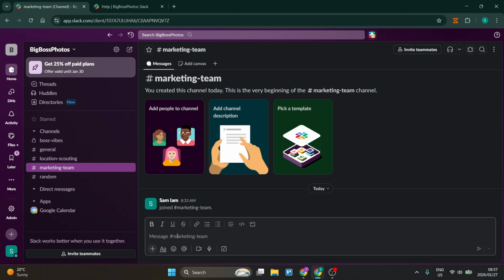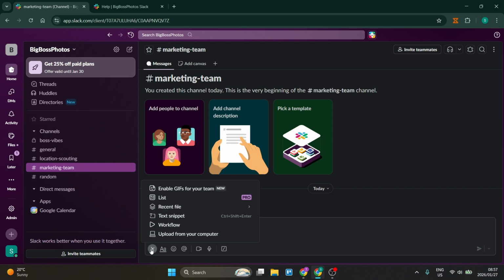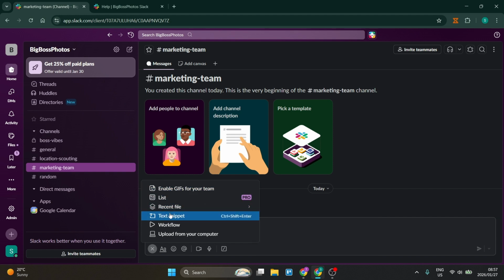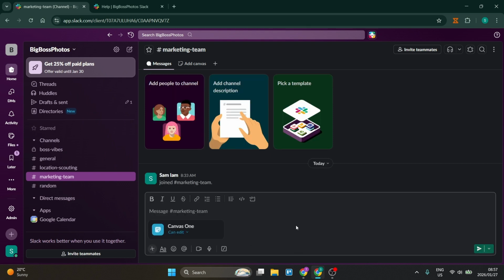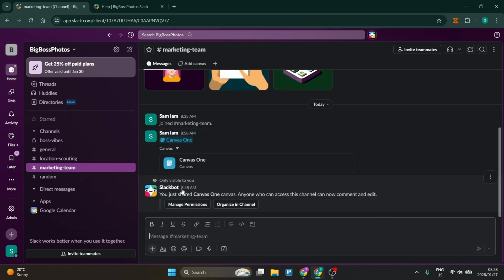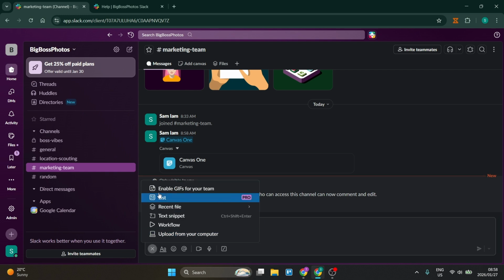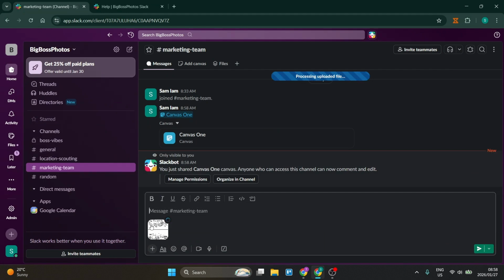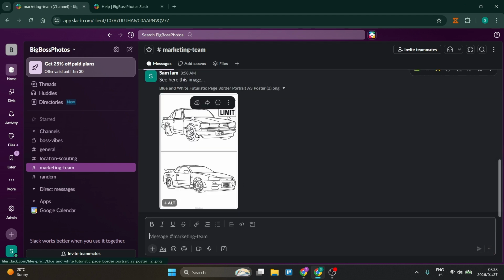How to Share Files in Slack | Slack Tutorial 2026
In this video, "How to Share Files in Slack | Slack Tutorial", I’ll walk you through the exact steps you need to take to share files in Slack effortlessly. Whether you’re a remote worker, designer, or team member, these Slack strategies will help you upload, organize, and collaborate on files seamlessly.

Slack file sharing is one of the most powerful ways to collaborate — but most people don’t know the pro tips for speed and security. By mastering file sharing, you can dramatically cut down on email chains and keep everything in one place.

What you’ll learn in this video:
✅ How to upload files directly to channels or DMs
✅ The best methods for sharing links and previews
✅ Smart organization with file comments and stars
✅ How to set permissions and download limits
✅ Pro tips for large file handling
✅ Bonus hacks for file search and recovery

👩‍💼 Remote workers streamlining shares
👨‍💻 Designers collaborating on assets
📈 Teams ditching email attachments
💼 Anyone who wants effortless file workflows